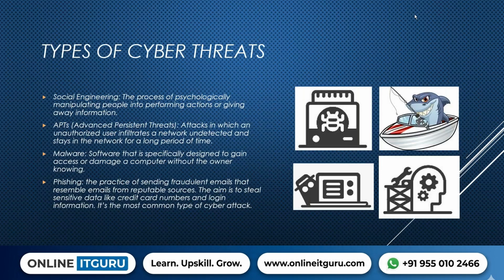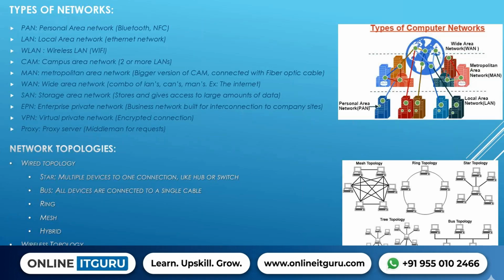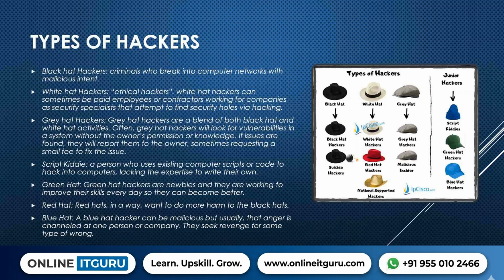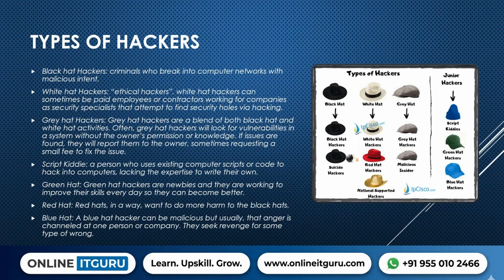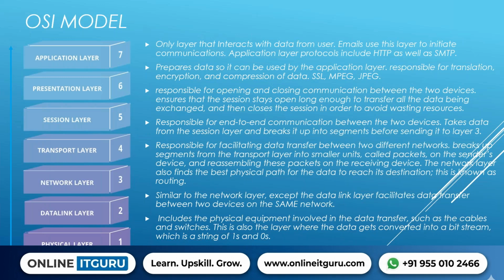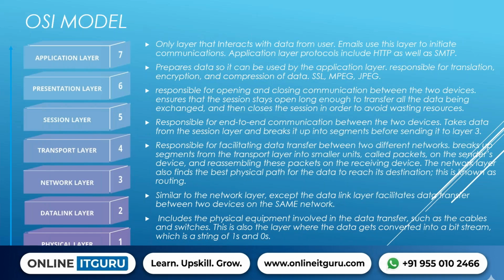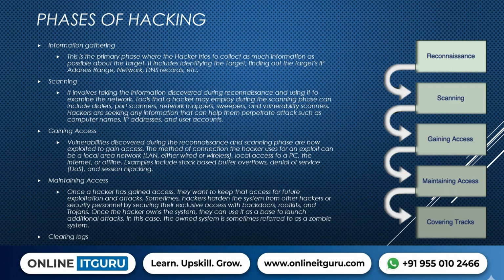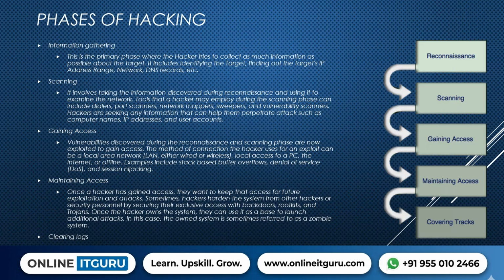Introduction to Cyber Security Attacks, Networks & Hacker Types | Live Workflow | OnlineITGuru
Cyber Security Training at ITGuru will provide you the best knowledge on the security features within the IT environment using certain protection methods with live experts. Learning Cyber security Course makes you a master in this subject that mainly includes the basics of Cyber Security, network scanning methods, types of threats, etc. Our Cyber Security Online Training module will provide you a way to earn the Cyber Security Course Certification. So, join hands with ITGuru for accepting new challenges and make the best solutions through Cyber security Training Courses. Learning Cyber Threat Intelligence basics and various models will make you an expert in network security courses & functions to deal with real-world tasks. ITGuru provides the best Cyber Security Online Training, where you will come to know how Cybersecurity works in the real world platforms. Cyber Security Online Training India at OnlineITGuru will help you get your online training easily. Moreover, Cyber Security Training Online at ITGuru provides solutions to know about security services and applications to protect networks & systems. And the best Cyber Security Courses also explain its contribution towards the enhancement and latest opportunities within the Cyber Security Online Course environment in a practical way by industry experts.

🏆 Certifications We Support:
• Tableau Certification
• Salesforce Certifications
• Workday Certification Guidance
• SAP Certifications